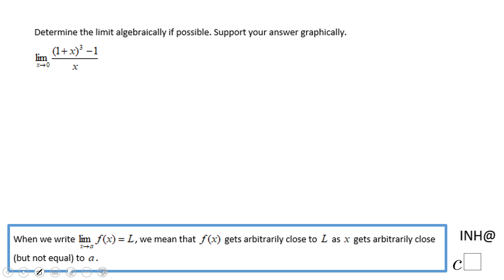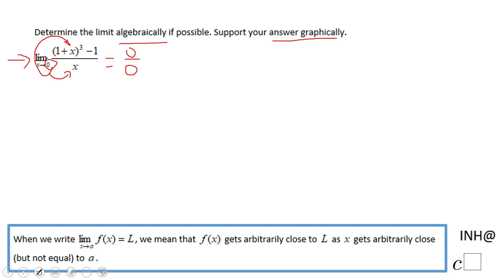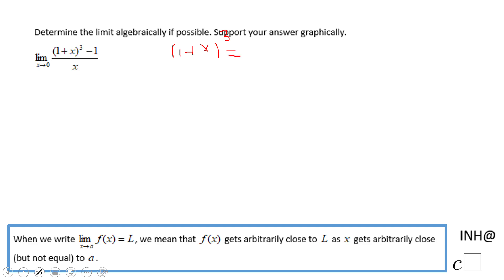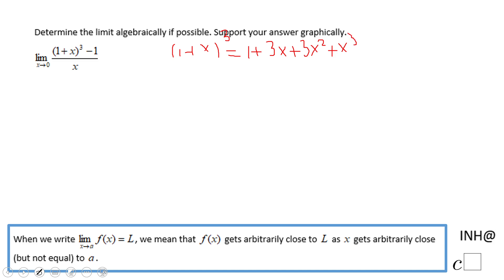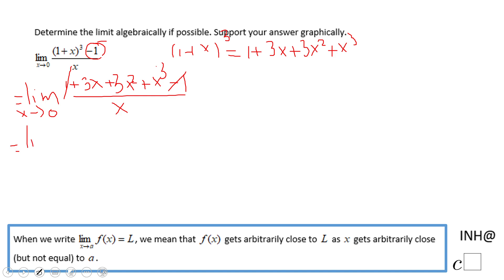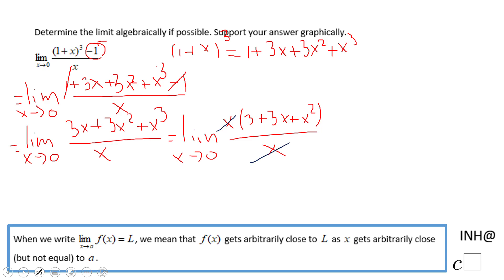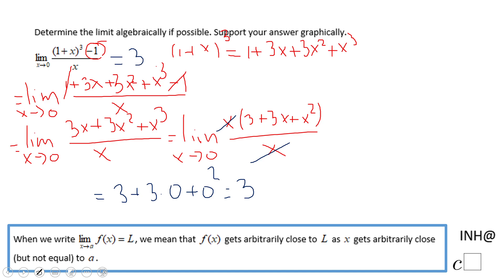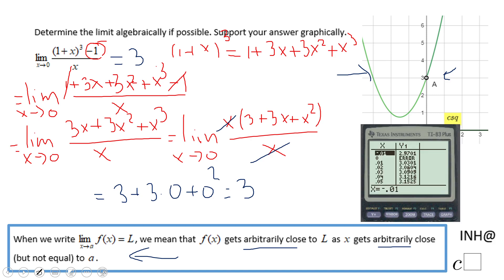INH: Limits: Finding Limits #3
This is an example of finding a limit using an algebraic method. You can see also a graphical and numerical method.